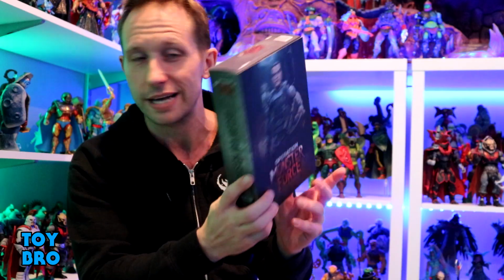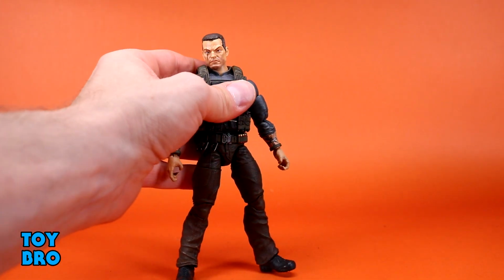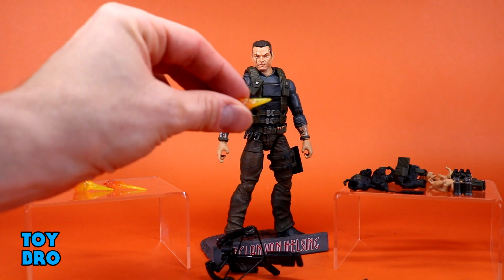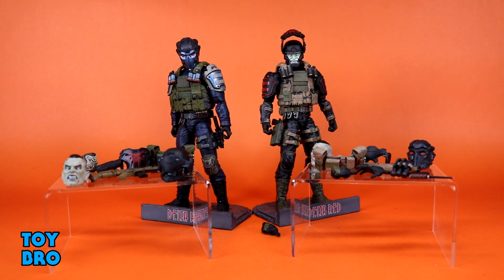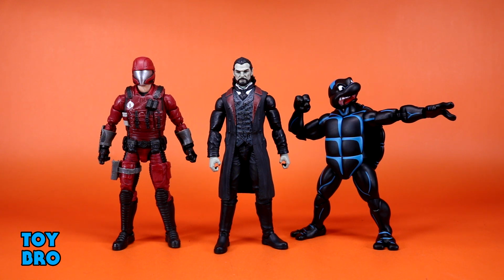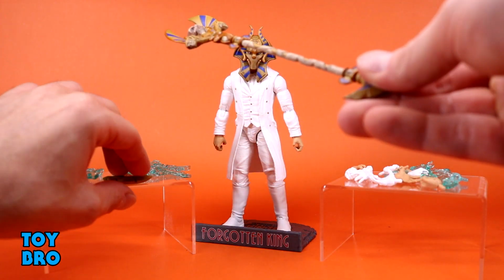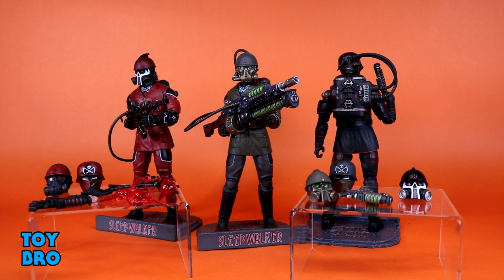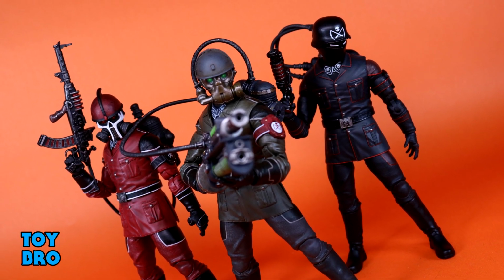8 Figures! Fresh Monkey Fiction / Big Bad Workshop MONSTER FORCE WAVE 1 Action Figure Review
The complete first wave of Monster Force!

0:00 Intro
1:47 Articulation
4:56 Declan
11:33 Vampire Troops
16:35 Dracula
20:45 Size Comparisons
22:05 Forgotten King
26:34 Sleepwalkers
34:41 Wrap Up